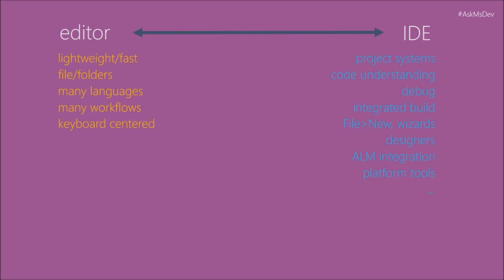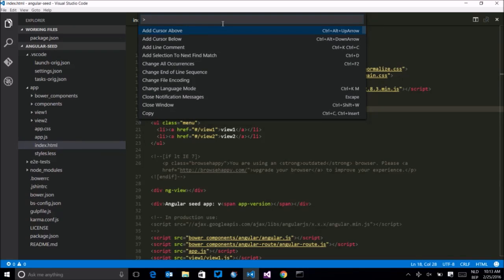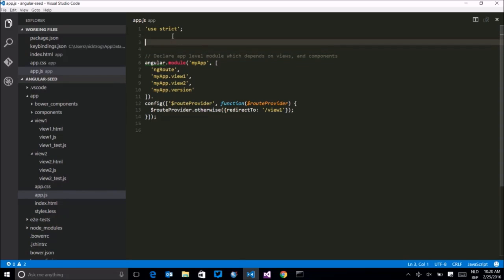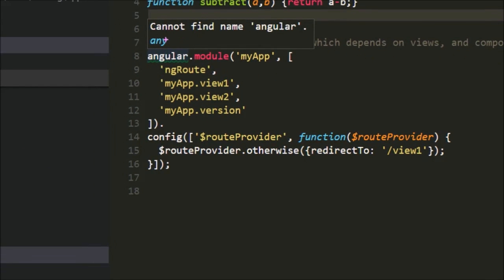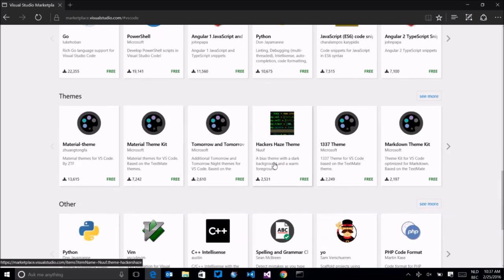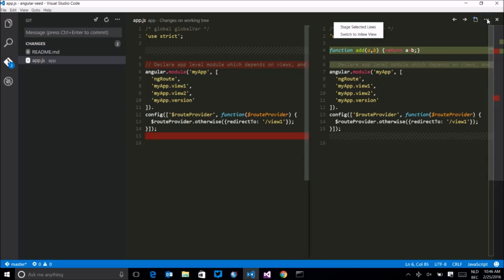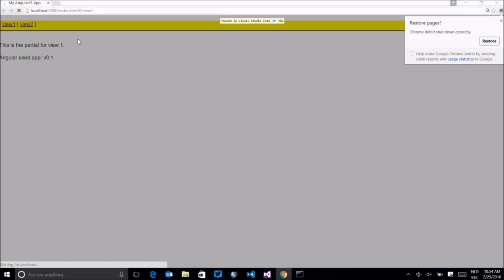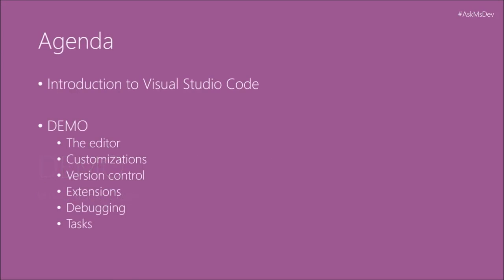Visual Studio Code for Angular developers